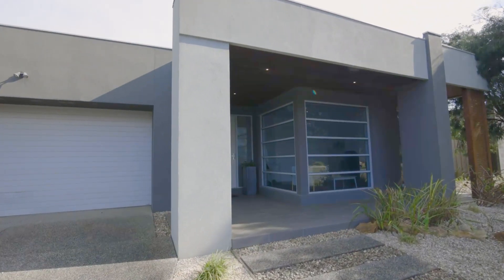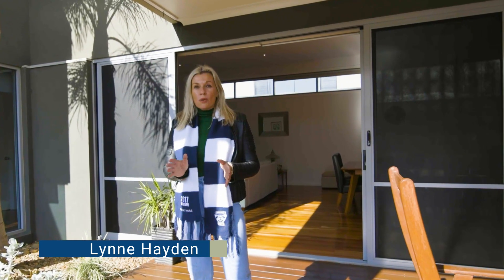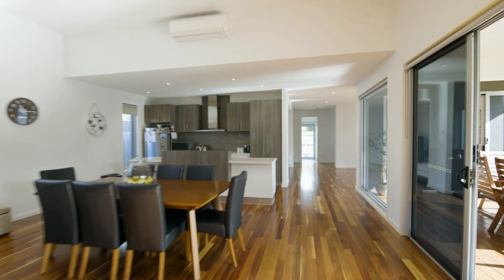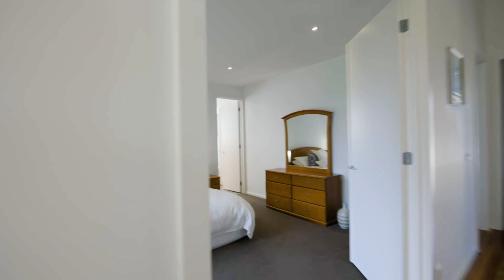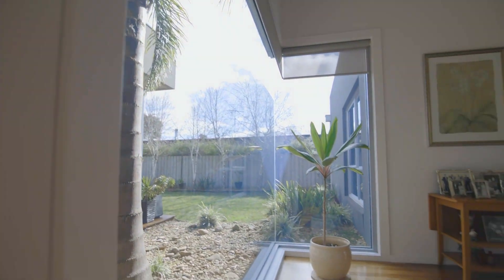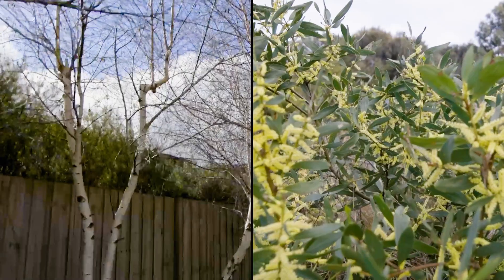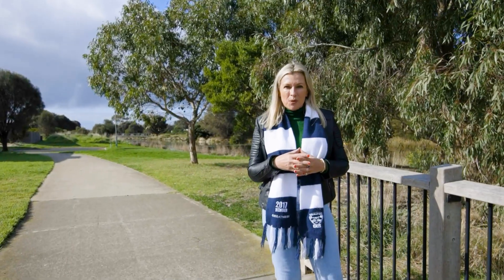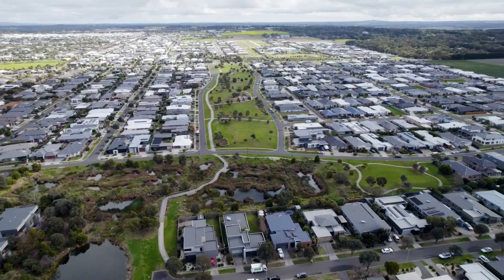24 Ballyliffen Cres, Torquay VIC, Australia